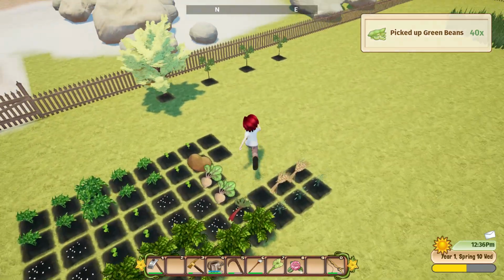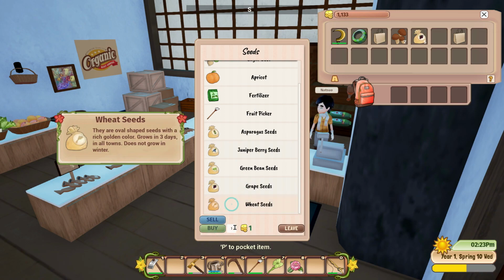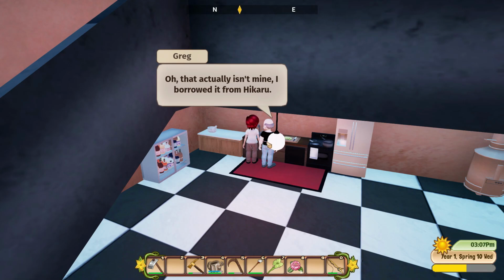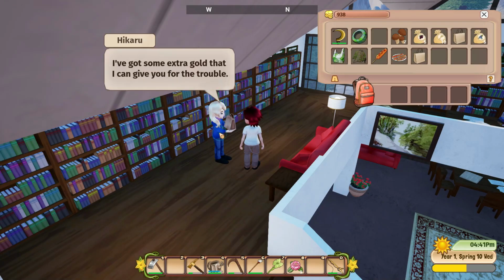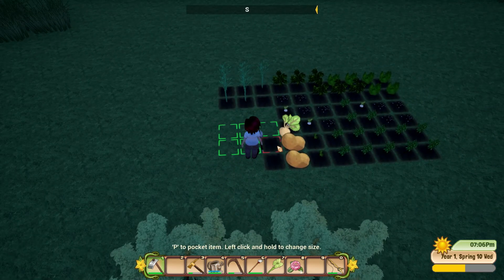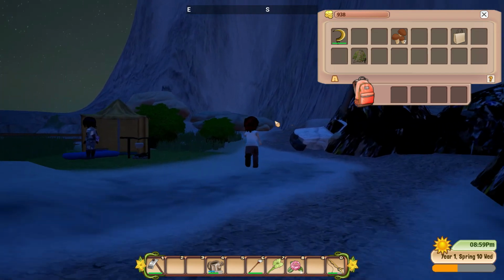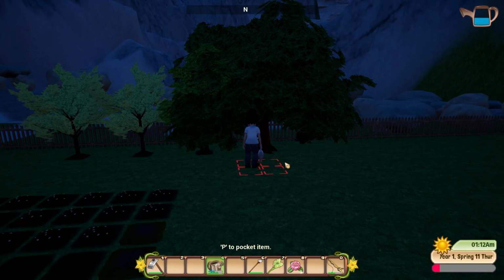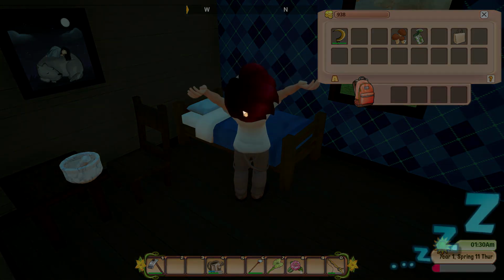Pumpkin Days-The Enemy (Ep9)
Pumpkin Days Ep9